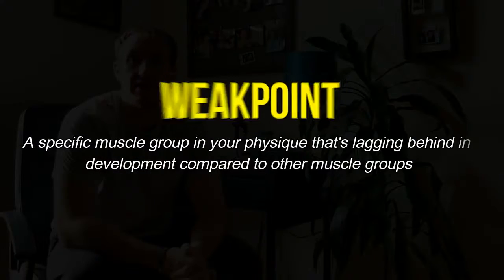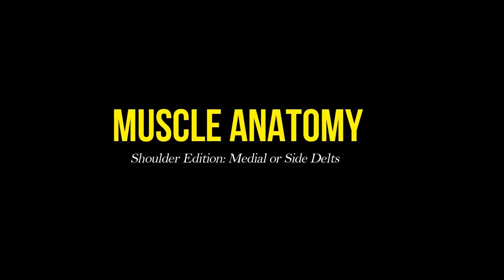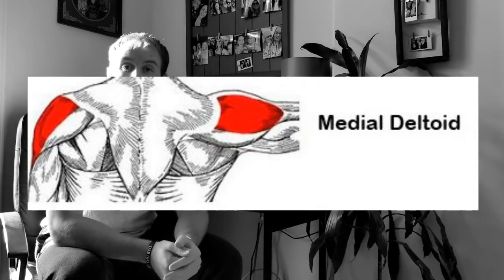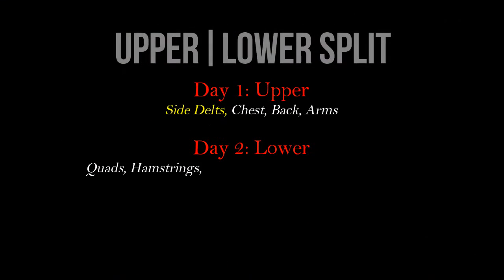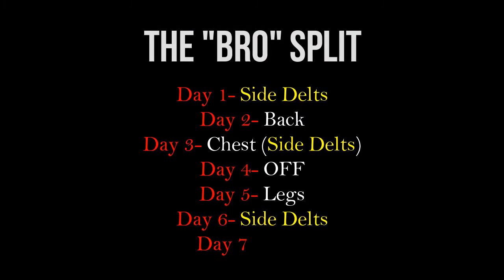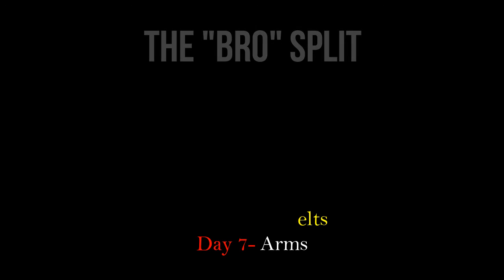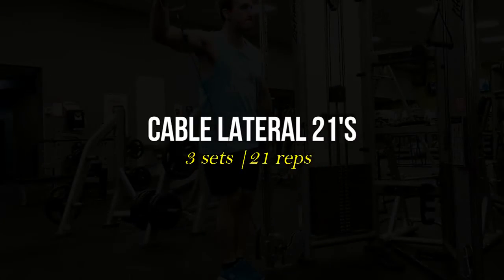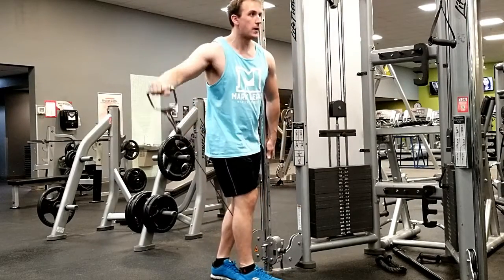EXERCISES FOR BUILDING ROUND DELTS | EPISODE 2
Welcome to episode 2 of my Weakpoint Wednesday series. Every Wednesday I'll be going over a new muscle group, with this week covering side delts, that could be a weakpoint in your physique by explaining its anatomy, how to prioritize training it in a given split, the exercises that I feel are the most optimal for that given muscle group and a workout that you can implement directly into your training for improving that weakpoint!

If you haven't seen episode 1 on chest weakpoint training then you can watch it here!

My instagram is @marklewis902 so give me a follow!

To register for my online fitness coaching & to check out all the great FREE weekly content that I release, such as my fitness facts page and my East Coast Fitness podcast, visit my website:

I appreciate all the support and don't forget to check my website for my next fitness facts dropping October 14 , episode 10 my podcast will being released on Thursday, October 10th and episode 26 from my clean bulk series on my YouTube channel will be released on October 13th